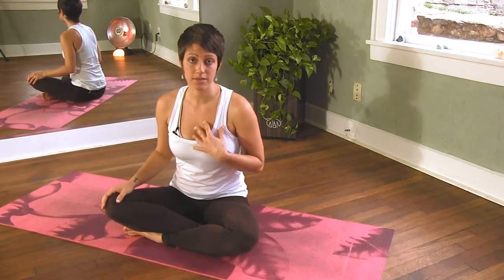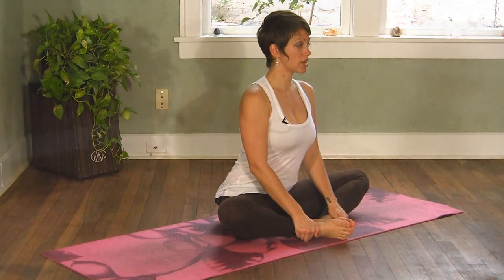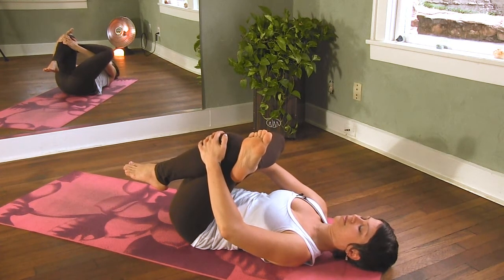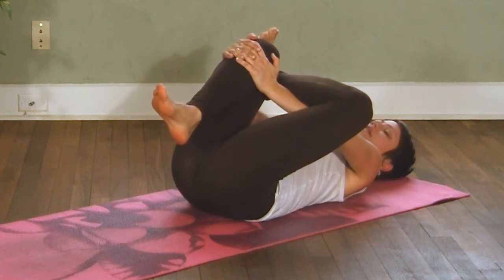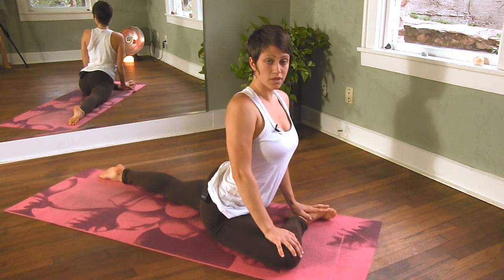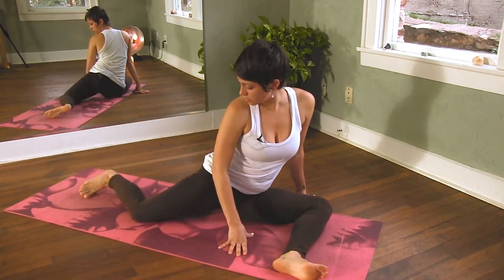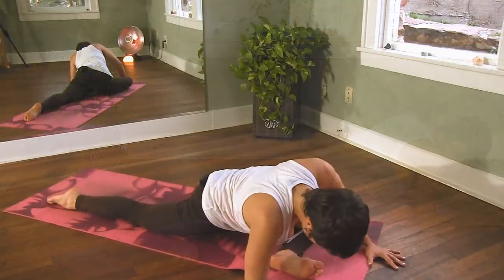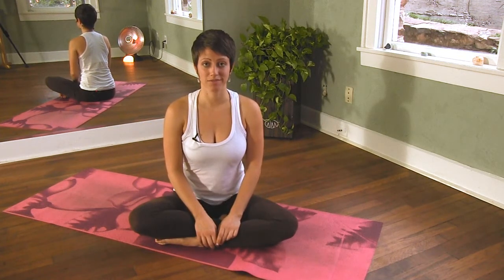Jen Yoga #1 For Low Back Pain & Sciatica Beginners Workout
Jen Hilman shows you full body yoga stretches for back pain relief. This therapeutic video covers stretches for the low back, hips, butt and sciatica. Perfect for yoga beginners this will boost your yoga flexibility and lower stress which helps you to relax. So roll out your yoga mat, get your yoga pants on and start to stretch it out!

About Jen: "I specialize in therapeutic touch and have found my passion in the healing arts. Combining techniques for massage with the physicality of yoga and the deep relaxation of meditation and breath work, I guide my clients on a journey of self awakening and self healing."